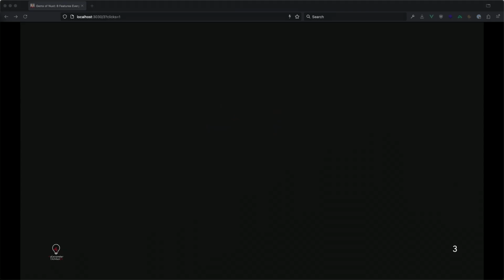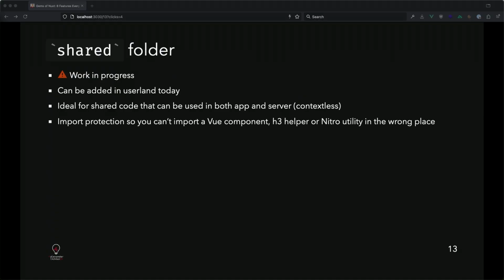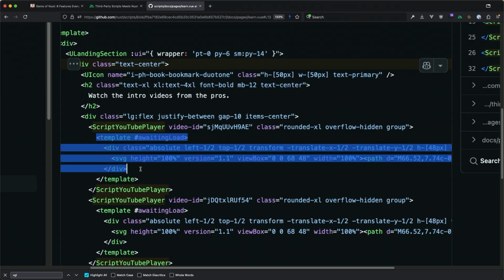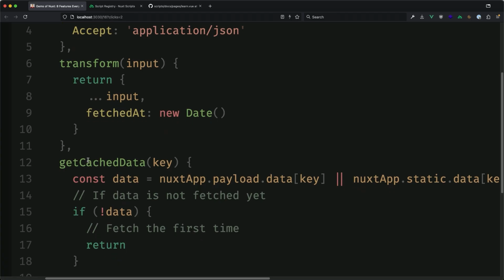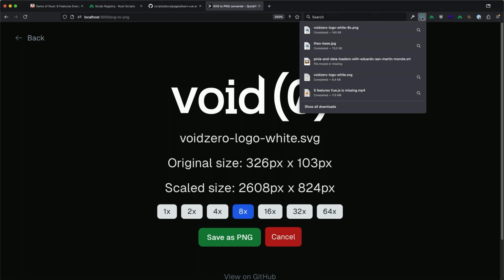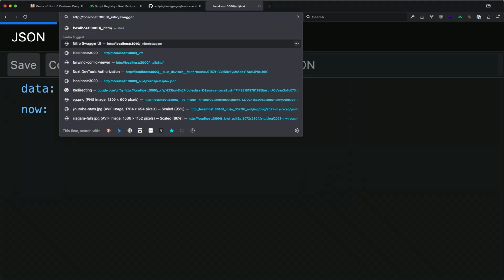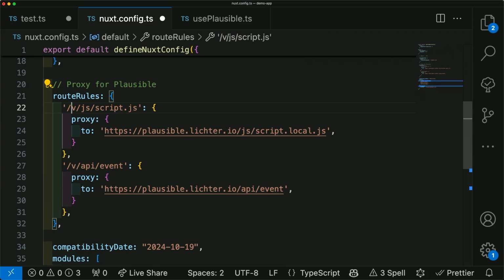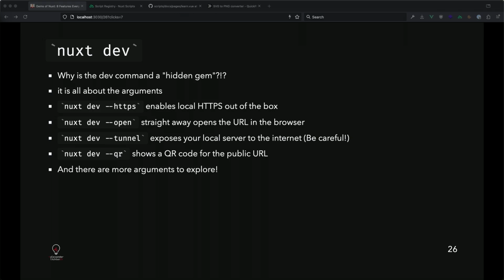Alexander Lichter - Gems of Nuxt: 8 Features Every Nuxt Developer Should Know!：Vue Fes Japan 2024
2024 年 10 月 19 日（土）に行われた Vue Fes Japan 2024（メドピアトラック）における、Alexander Lichter（Nuxt Team & Developmint）による「Gems of Nuxt: 8 Features Every Nuxt Developer Should Know!」の講演動画です。

Nuxt 4 is out and it's packed with changes! While we won't have a close look at what happened in the major release,
we will discover 8 less-obvious features and patterns which can help you to write better Nuxt applications.
No matter if:

- Less boilerplate
- More expressive code
- Unlocked potentials
- Or simply less bugs

Any of the gems will tick one of the boxes. Let's take a look at them during the talk!

【その他のセッション動画】

【Vue Fes Japan 2024について】
Vue Fes Japan（ビューフェスジャパン）は、JavaScript フレームワークの代表格である Vue.js に関する、日本最大級のカンファレンスです。

年に1回、国内外の Vue.js ユーザーが一堂に会し、それぞれのスキル、職種、文化に縛られることなく、技術的なノウハウや Vue.js 愛について熱く語り合います。主催者は、Vue.js の日本向けユーザーコミュニティである、Vue.js 日本ユーザーグループです。

主催：Vue.js 日本ユーザーグループ